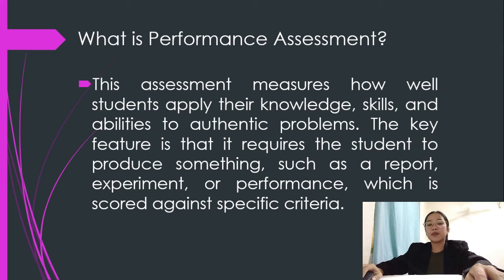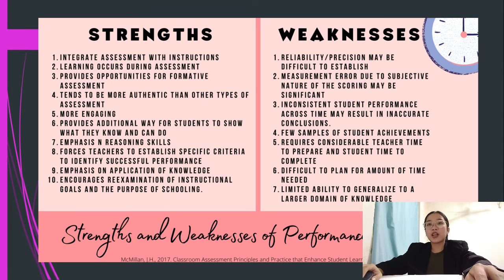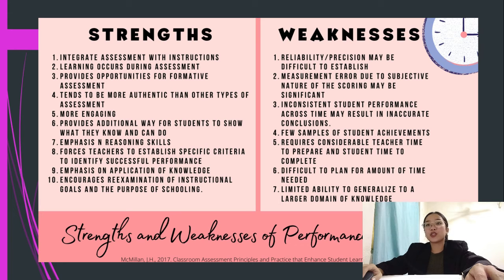TOPIC 1 (PERFORMANCE ASSESSMENT) Damaulao,Koolen May E.